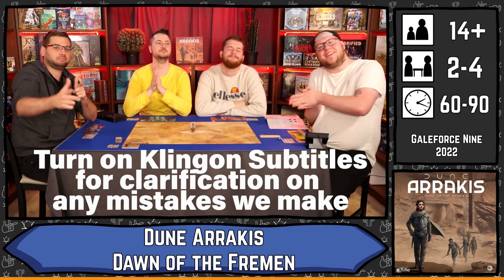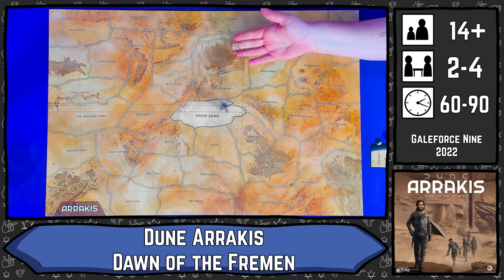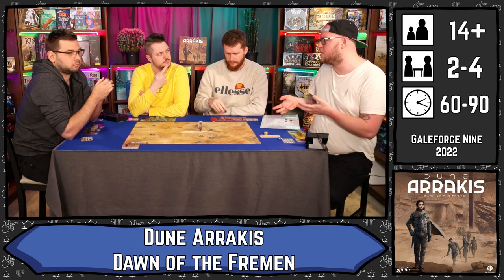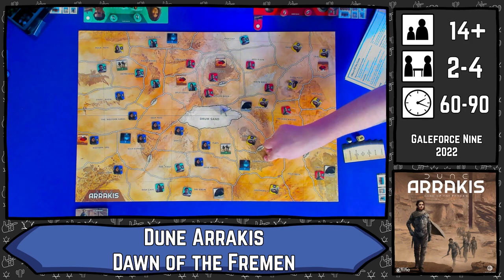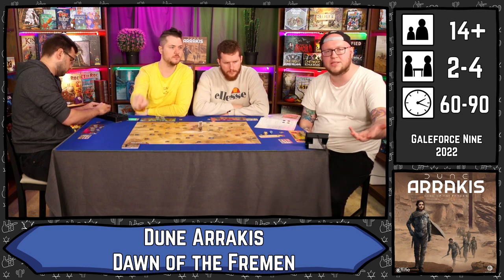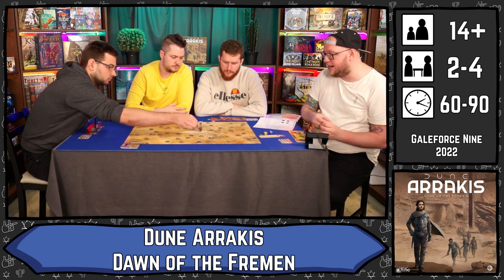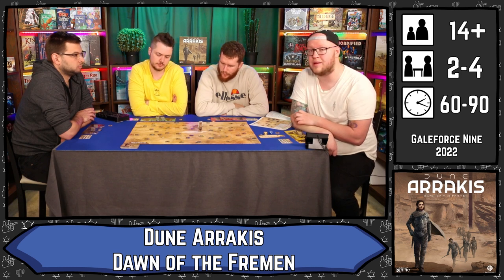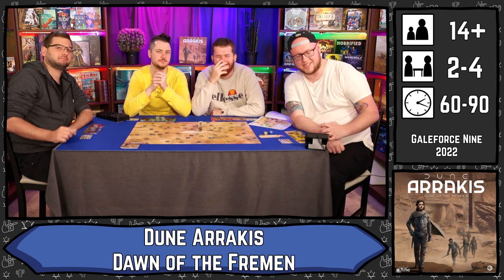How to Play Dune Arrakis: Dawn of the Fremen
Learn how to play this cut-throat, strategic, all on all pile on of an area control game with NOTW! This is Dune Arrakis: Dawn of the Fremen from Gale Force Nine